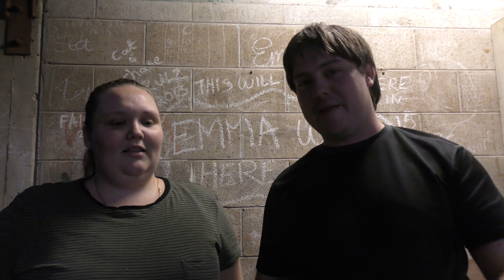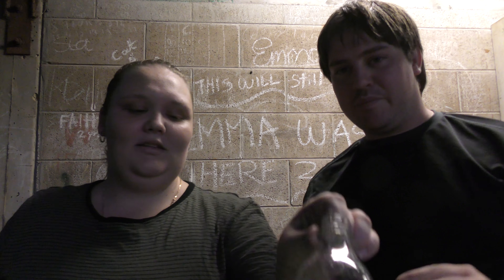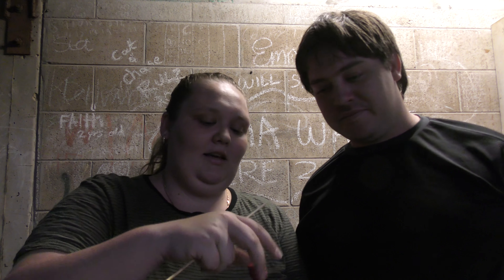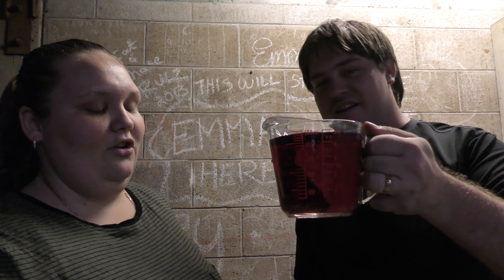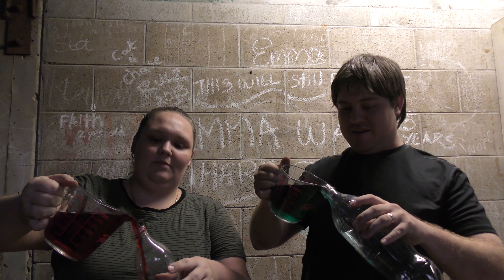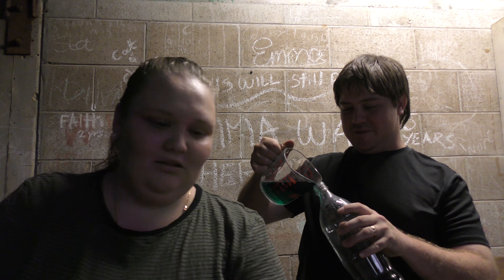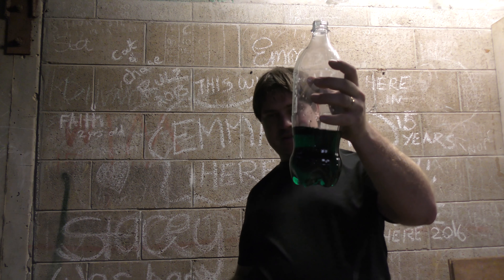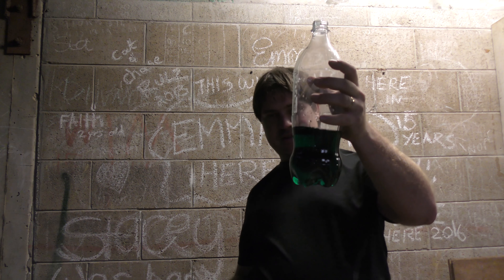Tornado Vortex Bottle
Making a Tornado Vortex Bottle is really quite simple.

Materials Needed:
2 x Bottles
Electrical tape or tape of some sort.
Water

Optional Materials:
Glitter
Gems
Sequins
food Colouring
different Liquids

Geocaching: nichonavs